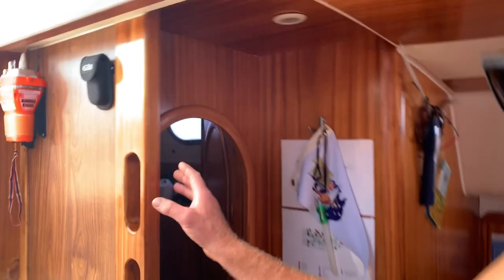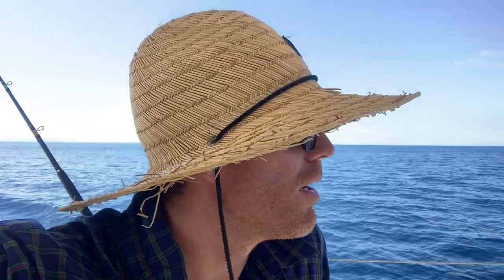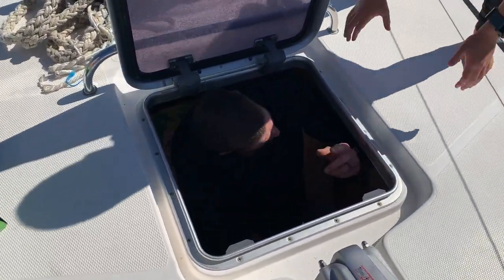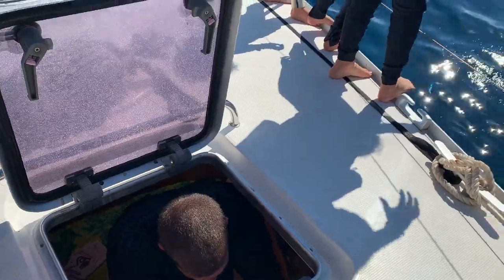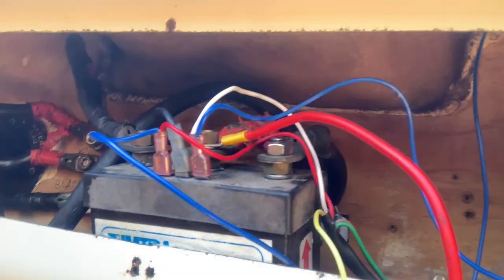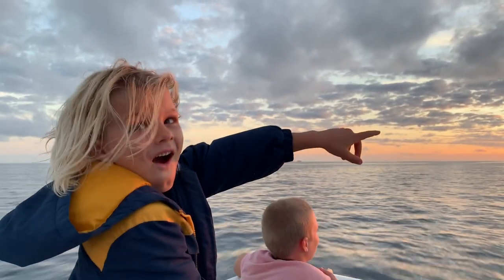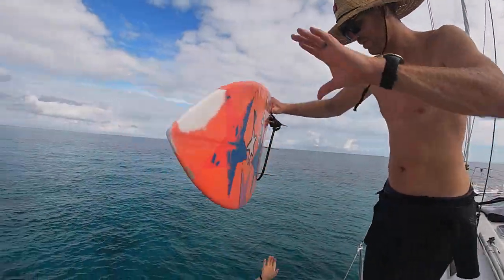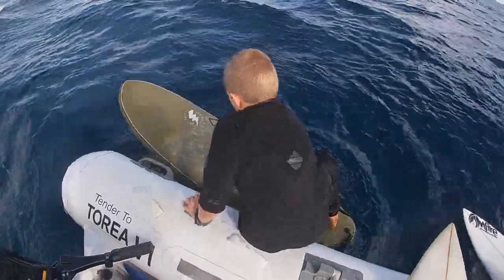Reef Rookies & Windlass Woes | Sailing with Six | Ep 14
After months of not surfing we get out to the reef break at Dumbea Pass in New Caledonia. It’s our first time dropping the anchor on a reef pass and the windlass stops working! Ahhh not cool!! We manage to rectify the issue and jump off the yacht for a surf but then loose the go pro…

Even with these challenges we have such a great time and will never forget our first time surfing over such a beautiful reef with grommie size waves and stunning conditions. Woohoo!

The music in our videos, is the music we love. Get onboard and support the artists.

Namiko - Ruhe
Feeling the Rhythm - FLASKAS
Still We Stay - Will James